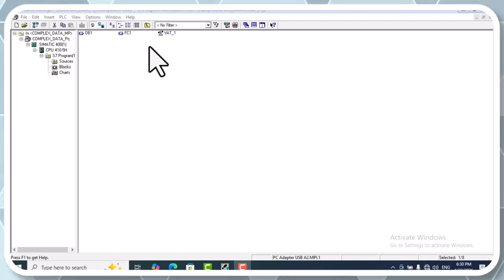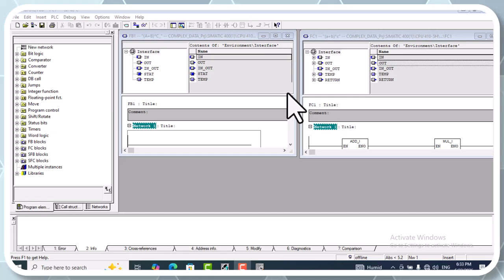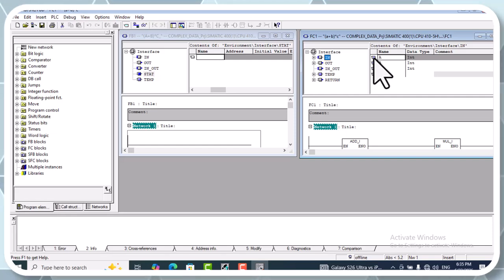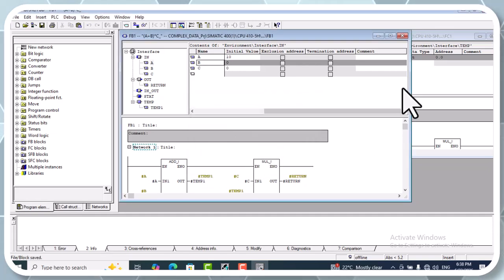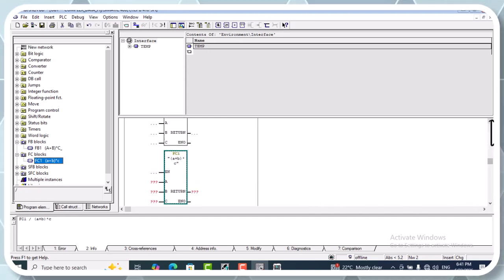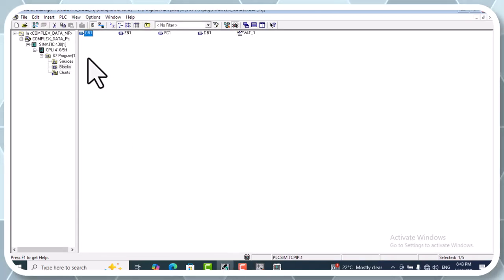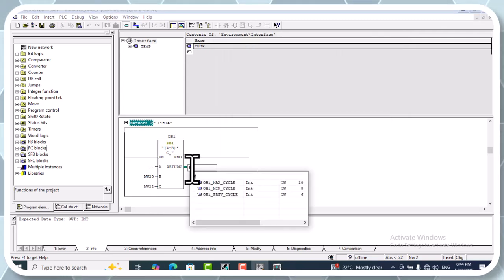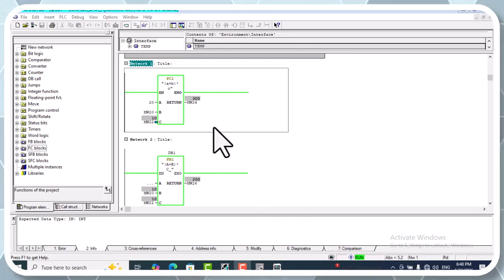Siemens DCS PCS7 Training — Lesson 18: Function Block